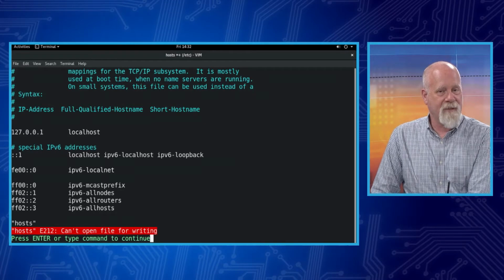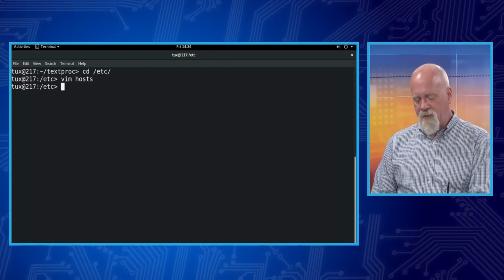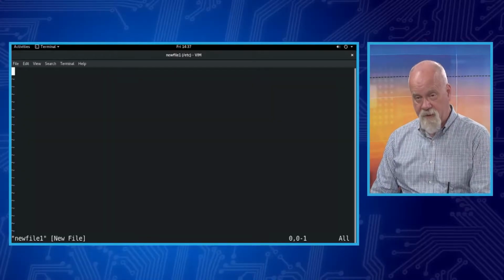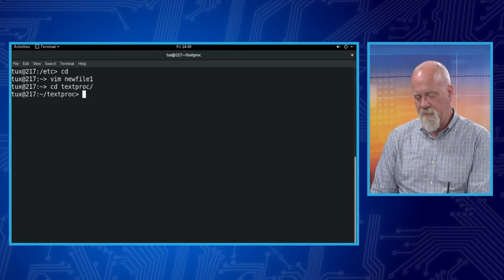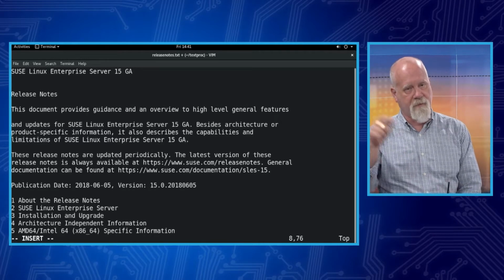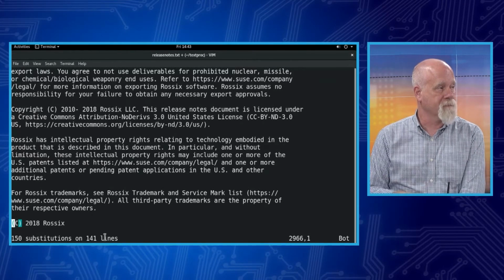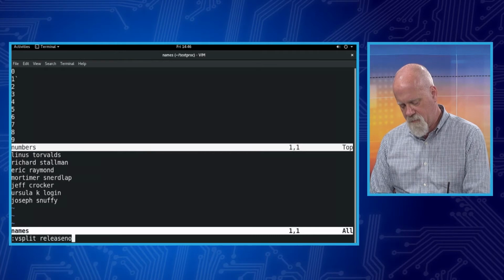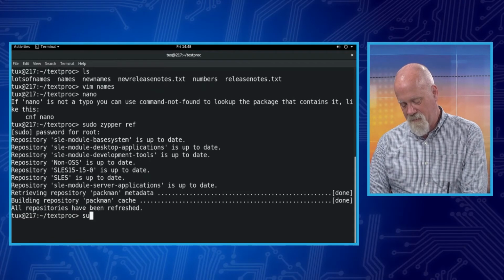Learn how to edit text in Linux with CompTIA | Getting Started with Linux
IT pros needing to edit files may use VIM—a configurable text editor that is included in almost every Linux distribution. In many Linux flavors, VIM (or, vi for short), is the default text editor for many services and applications. You’ll need to know how it works. In this video, Ross Brunson and Daniel Lowrie discuss VIM command and insert modes and how IT pros use them. Ross demonstrates how to navigate lines of code and search and replace text in VIM. Ross shares practical tips for undoing changes or using a split window.